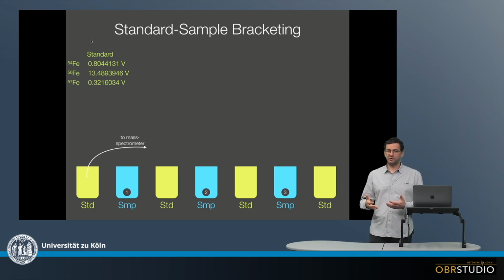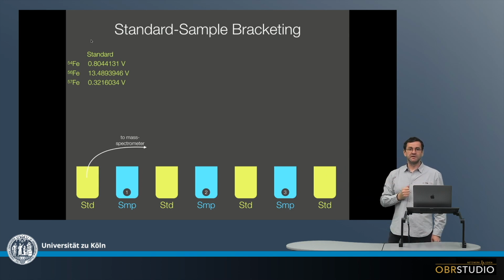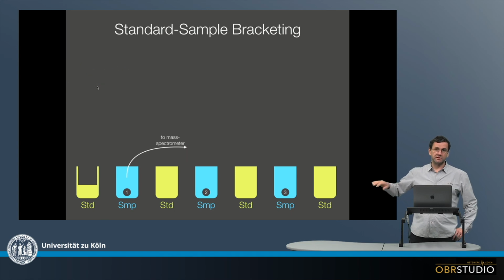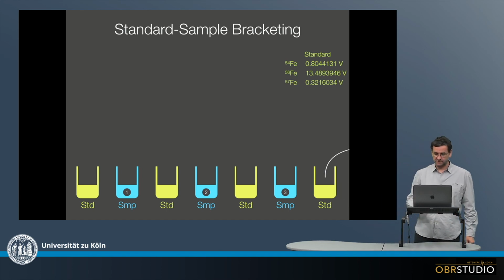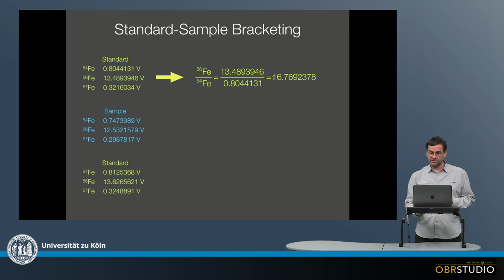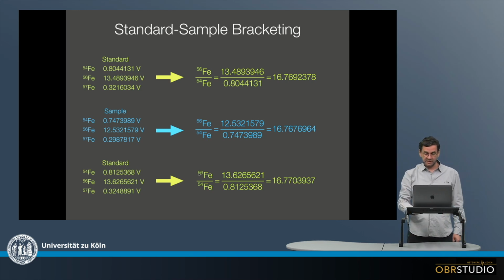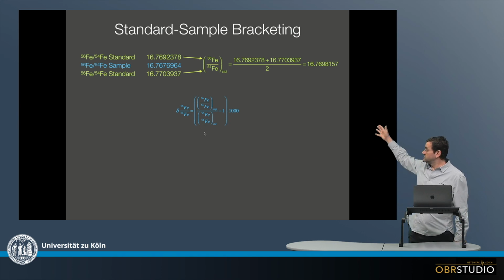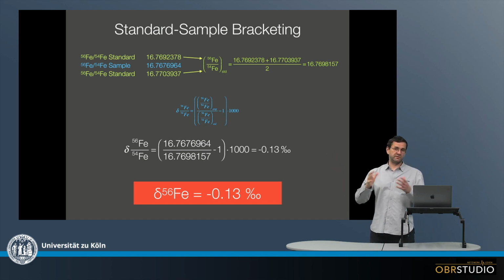Standard Sample Bracketing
Isotope compositions are always given as ratios, e.g. 56Fe/54Fe. Further, the compositions – i.e., isotope ratios – of unknown samples are given relative to a standard. This is, for example, the IRMM-014 standard in case of Fe. The composition of a sample is then calculated in the isotope notation, e.g., the delta- or epsilon-notation. However, isotope ratios are not directly measured in a mass-spectrometer. Rather, the amount of a specific isotope – e.g., 56Fe – is measured as the number of this isotope per time interval, which is typically output as Volt. In standard-sample bracketing, standards and samples are measured alternately. Possible variations in the intensities when measuring many samples over long periods of time are then unproblematic, as standards are measured before and after each individual sample. The two standards bracketing each sample are then averaged and used to calculate the isotope compassion in the respective notation. Samples and standards should ideally have identical concentrations of the element of which the isotopes are measured.